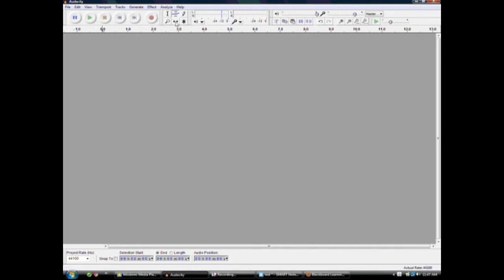Audacity 1 - Introduction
This video is the basic introduction to Audacity. Talks about the buttons and how to do a basic recording.